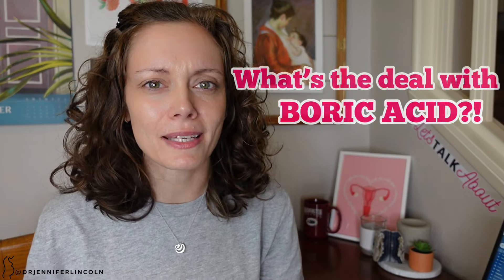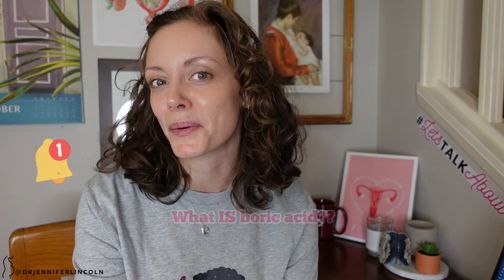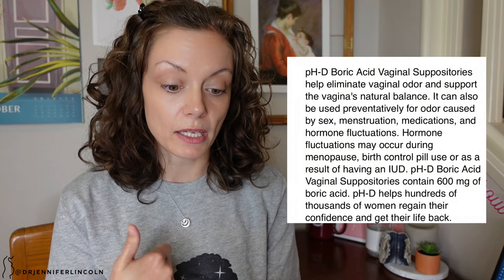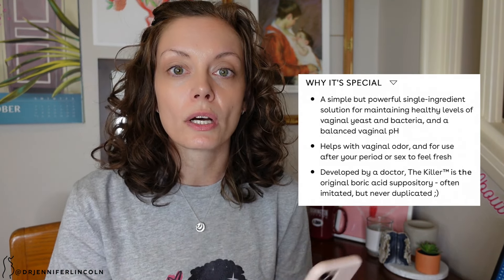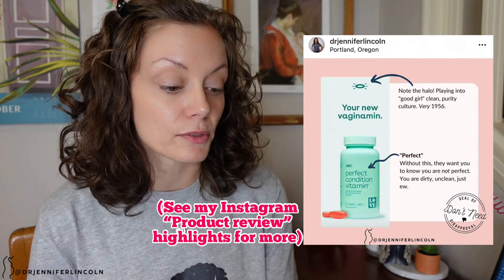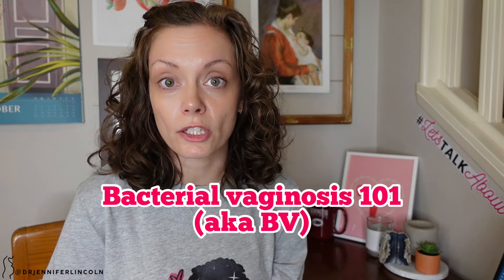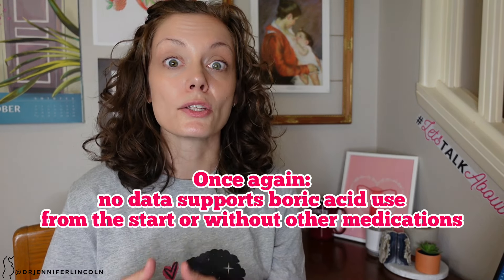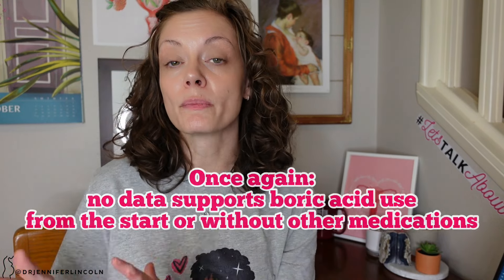BORIC ACID suppositories: good for your vagina? This OBGYN answers | Dr. Jennifer Lincoln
Boric acid is being marketed to vagina-owners everywhere these days. Is the hype real? Let board-certified OBGYN Dr. Lincoln break down what it is, how it should be used - and maybe more importantly how NOT to use it.

0:00 Intro
0:15 Check out my shirt!!!
0:51 What is boric acid?
1:22 ph-D, Love Wellness, and HoneyPot claims
3:47 What does Dr. Lincoln say?
4:02 Bacterial vaginosis and yeast 101
5:09: How boric acid SHOULDN'T be used...and why
7:48 When boric acid CAN be used...and how
12:14 Safety warnings when using boric acid

Want more about boric acid and vaginal discharge? Check out my book!

1. CDC. Bacterial vaginosis - STI treatment guidelines, 2021.

2. CDC. Vulvovaginal candidiasis- STI treatment guidelines, 2021.

3. My book - I cover a ton more about what's normal and what's not when it comes to vaginal discharge and vaginal care

BE SOCIAL!

THE BEAUTIFUL THINGS

Artwork credits:
Vertical uterus
Horizontal uterus with flowers